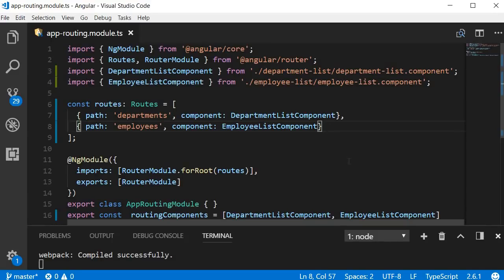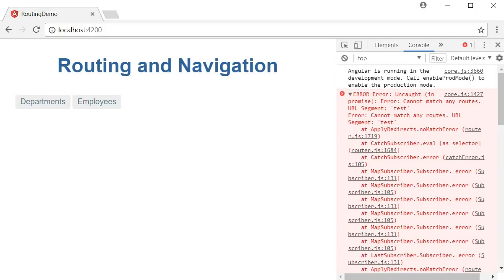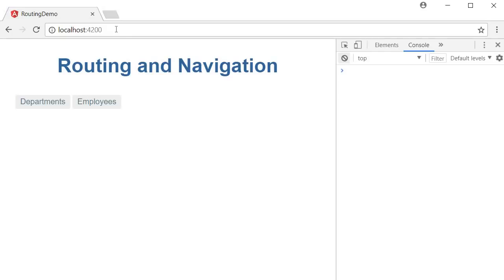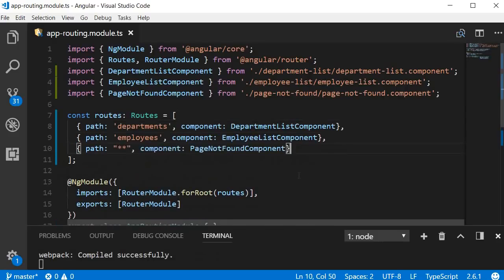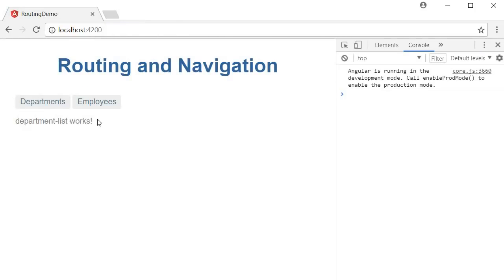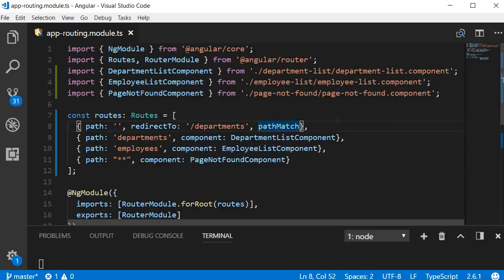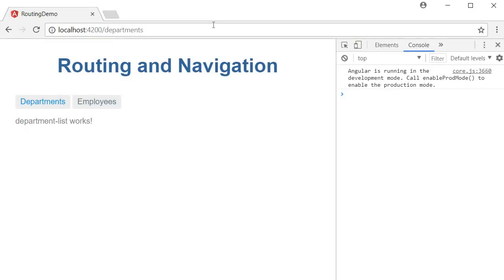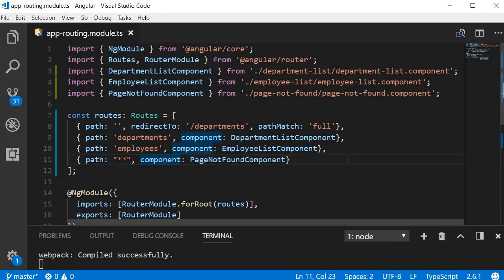Angular 6 Tutorial 24 Wildcard Route and Redirecting Routes